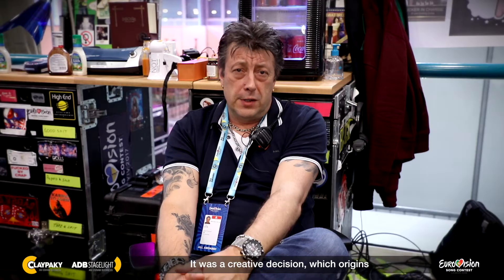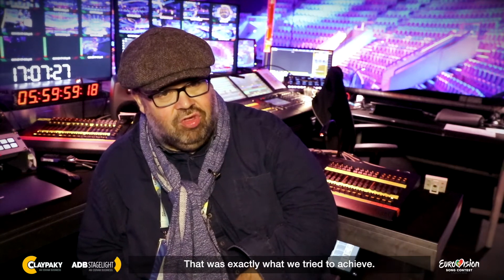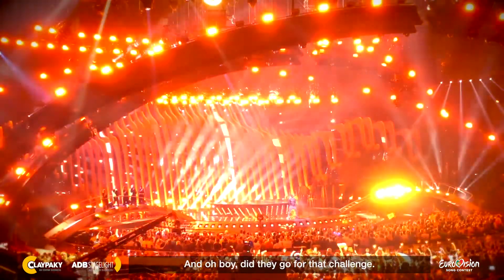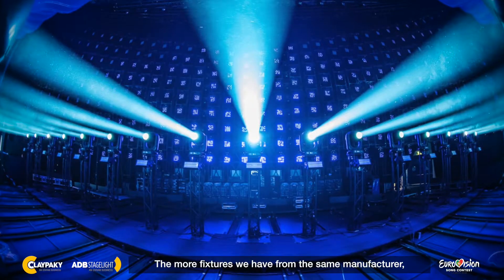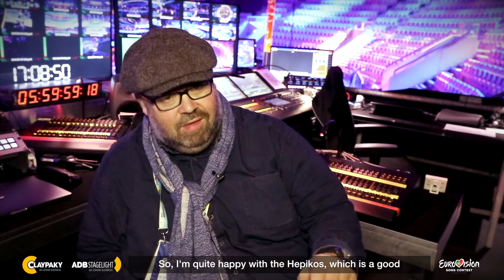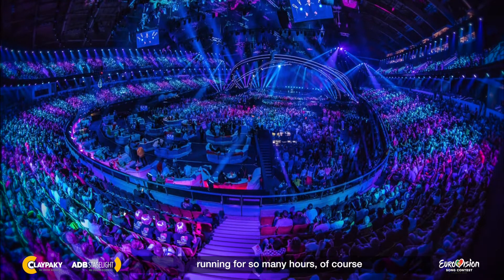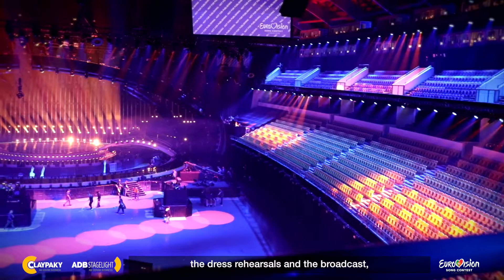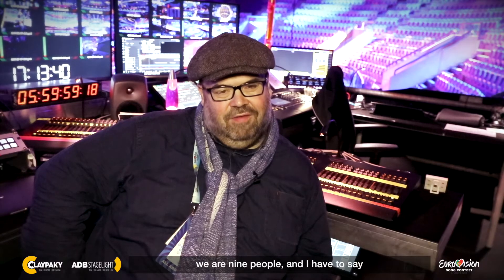ESC2018: extended interview with Ola Melzig and LD Jerry Appelt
ESC2018: extended interview with head of production Ola Melzig and lighting designer Jerry Appelt